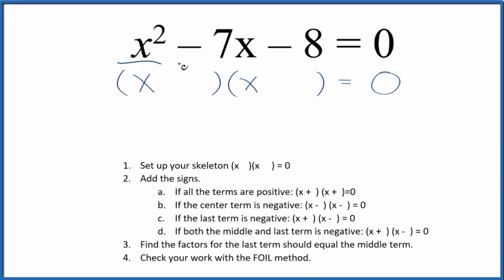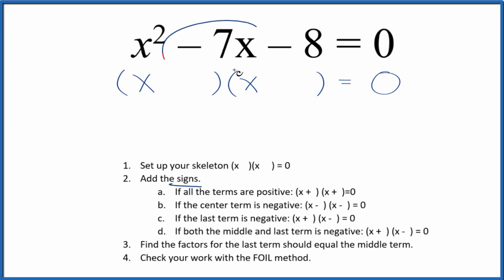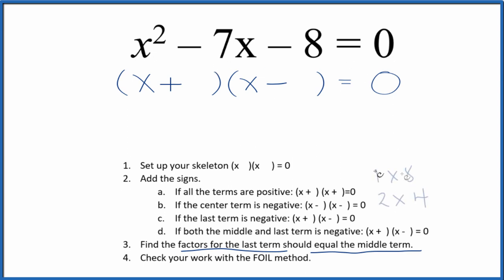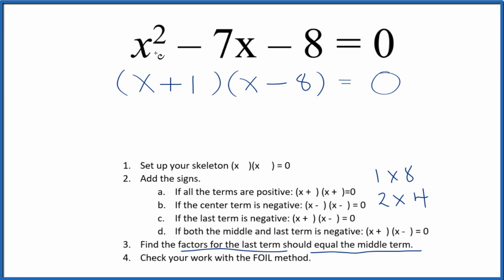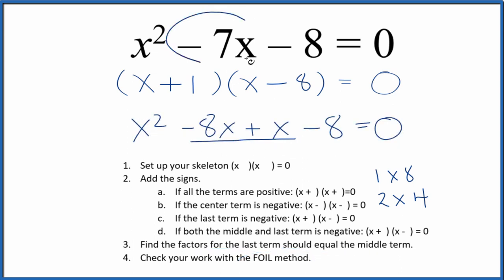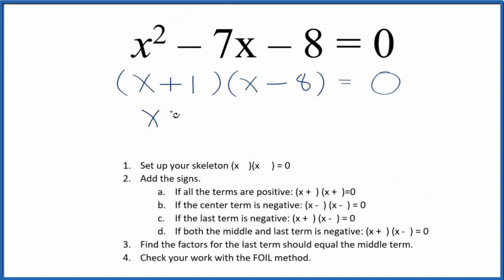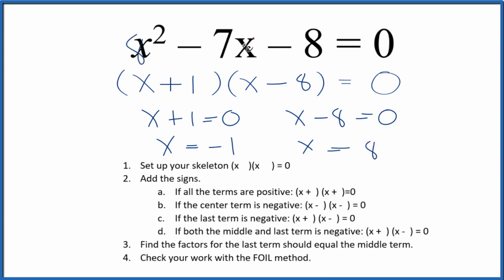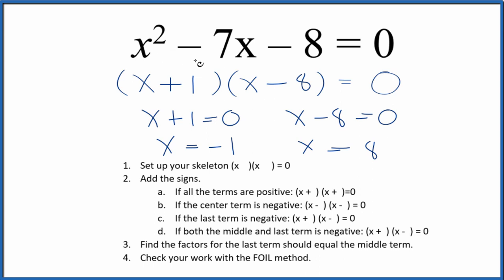How to Solve x^2 - 7x - 8 = 0 by Factoring